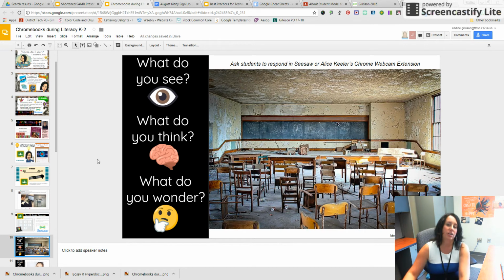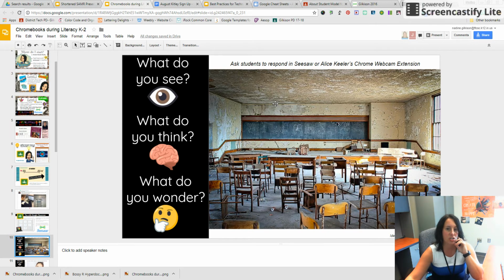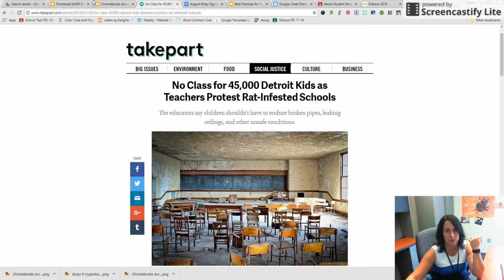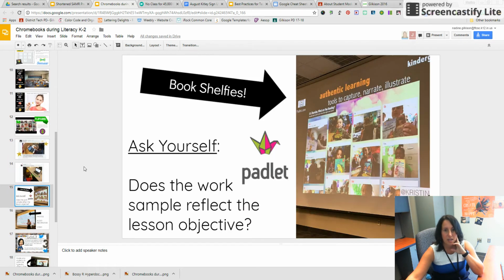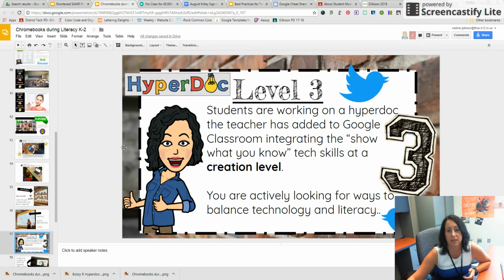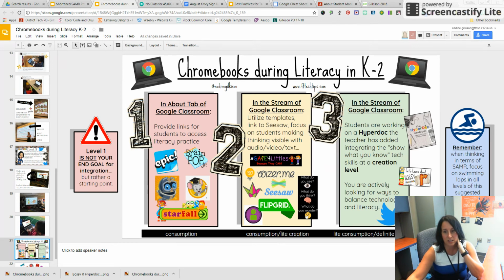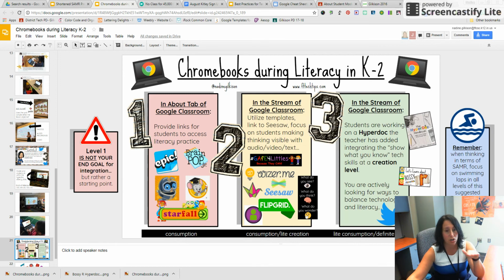Chromebooks during Literacy Part Two